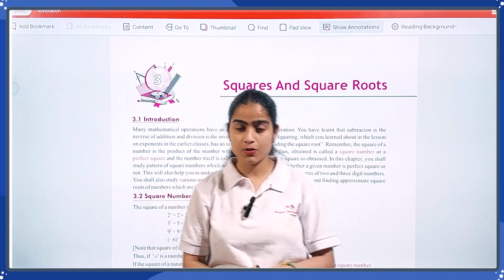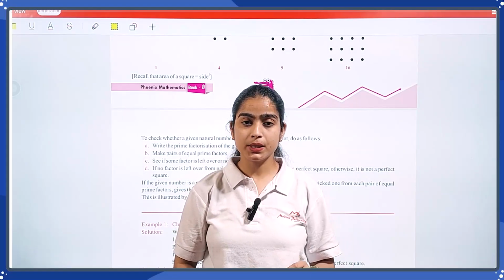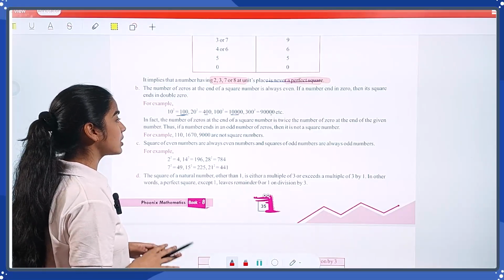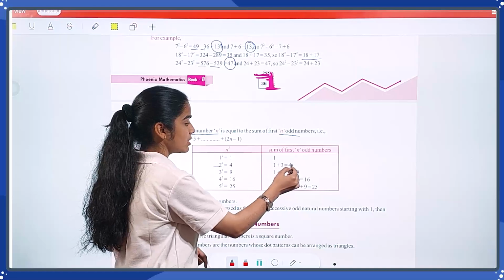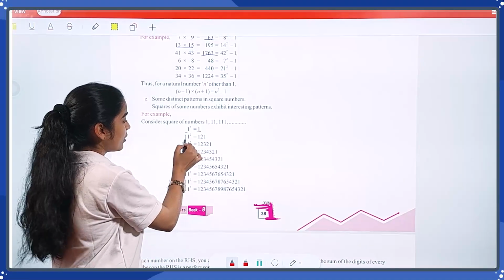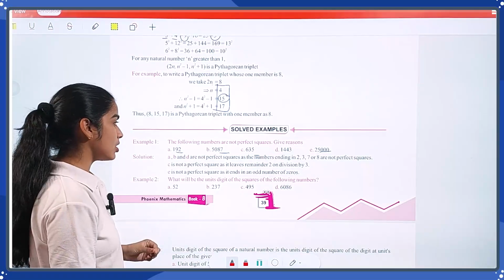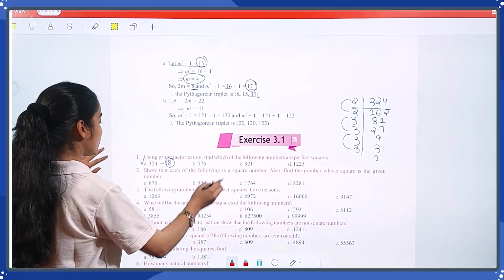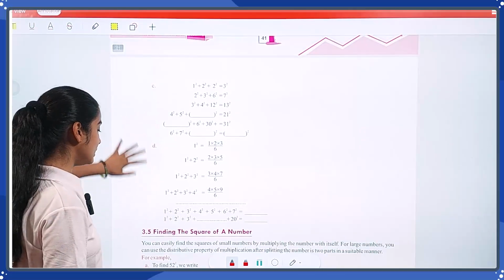Phoenix Infinity Mathematics Book 8 Chapter 3 Part 1 Squares And Square Roots